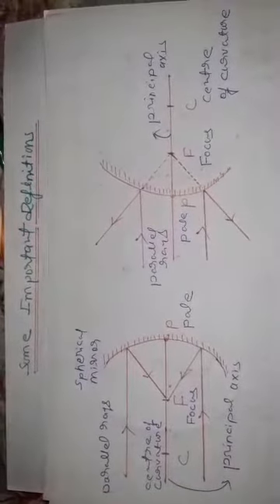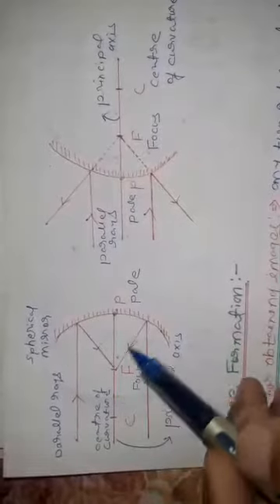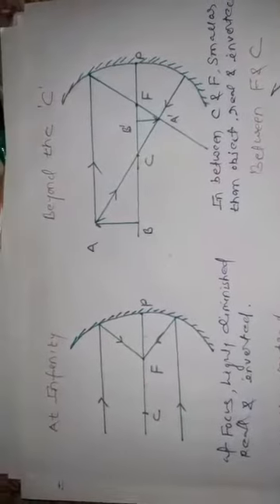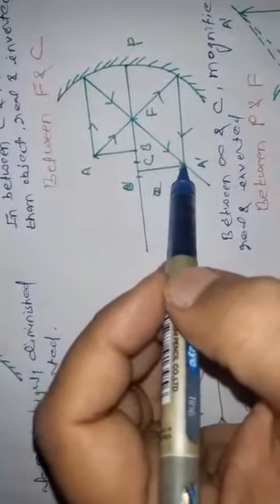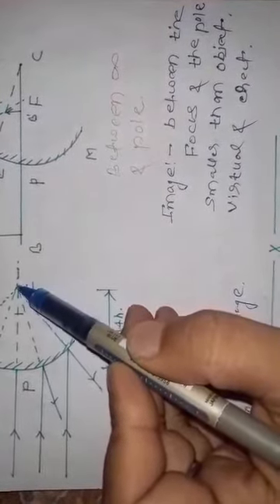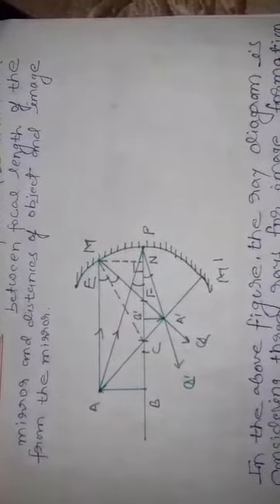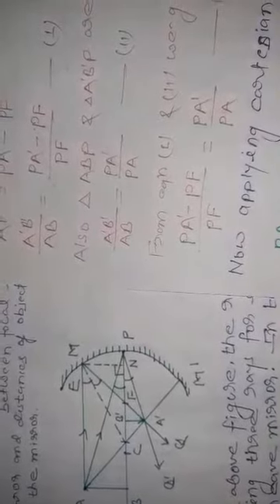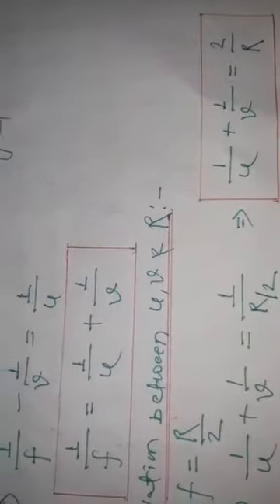Ray optics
Lect 3